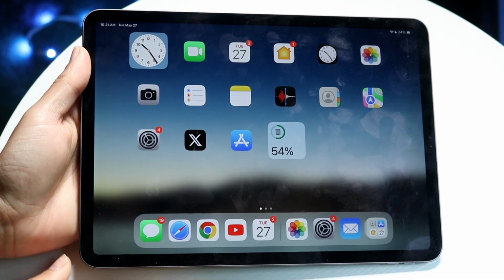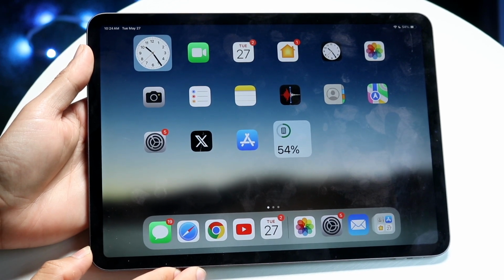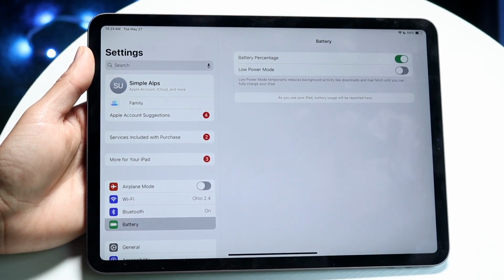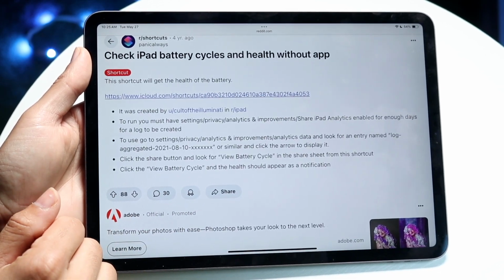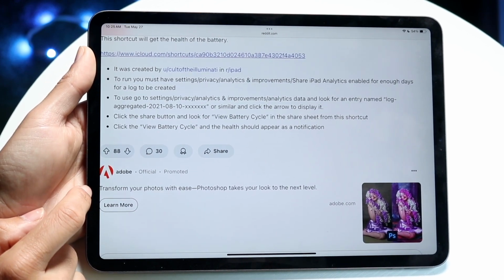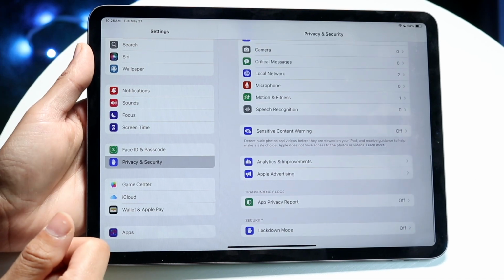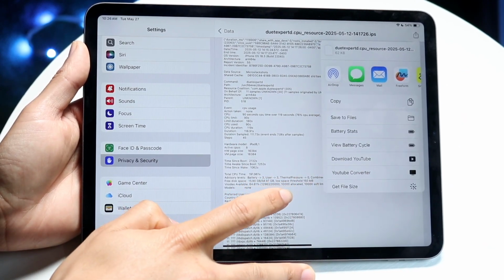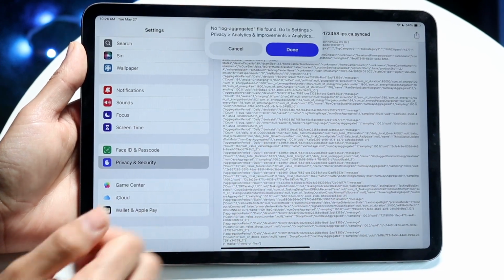How To Check Battery Health On iPad! (2025)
Here is exactly How To Check Battery Health On iPad! (2025)